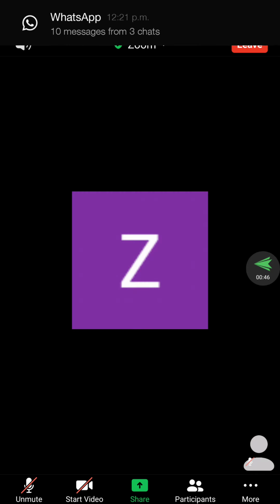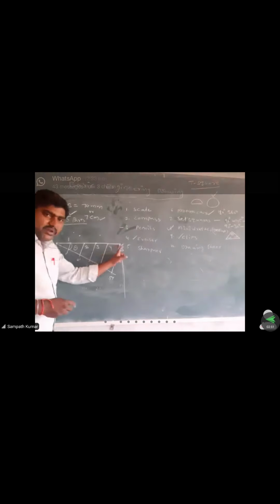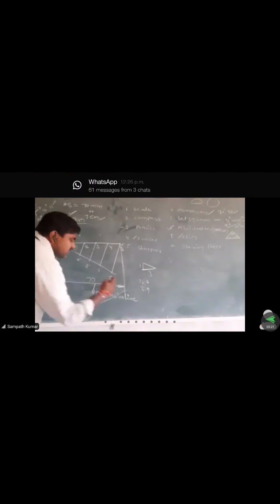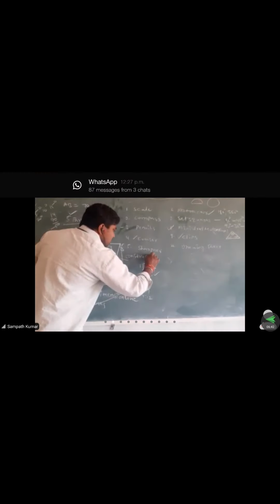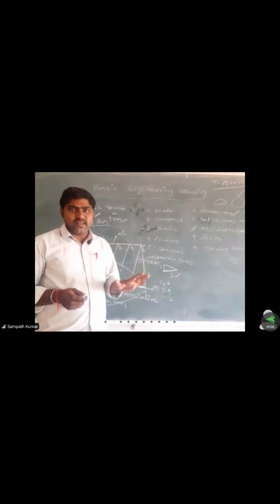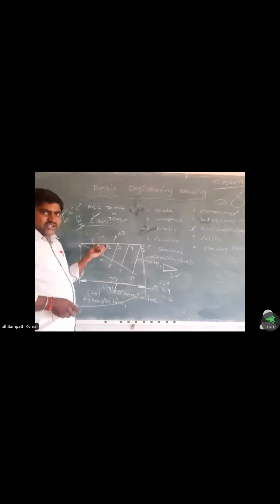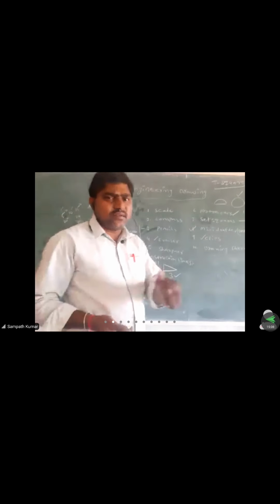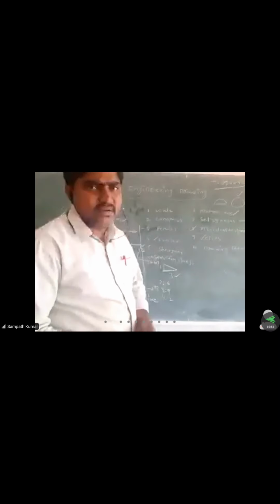Base drawing ch-1 6/11/20